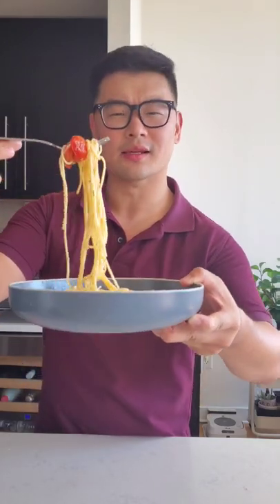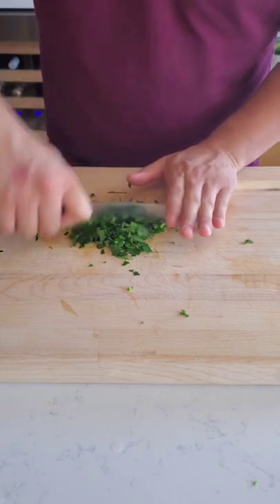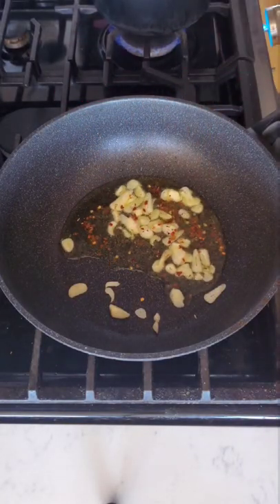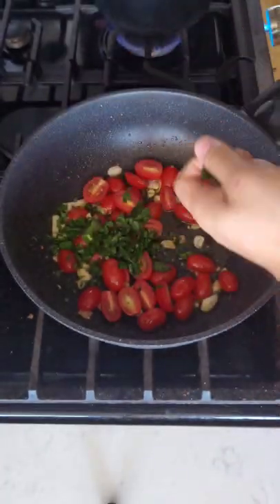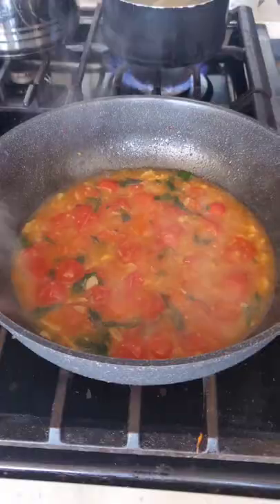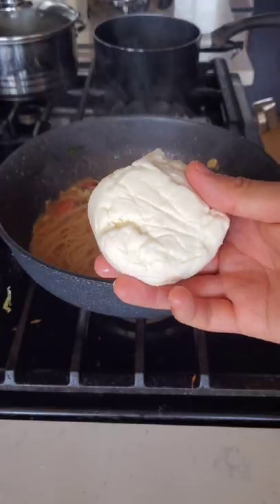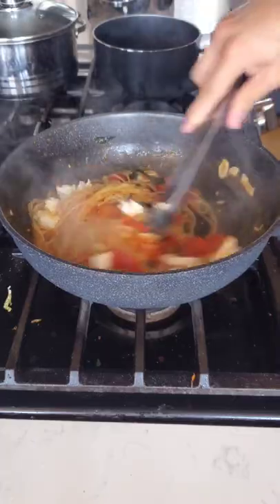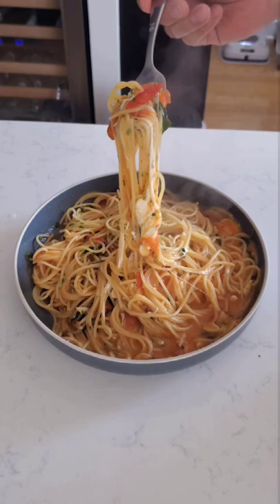Lets cook Spaghetti Sorrentina